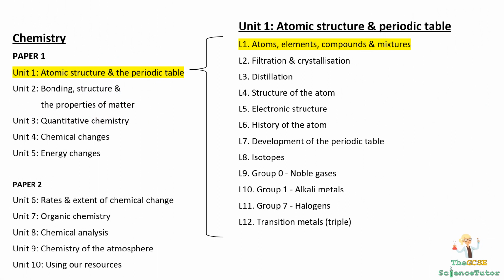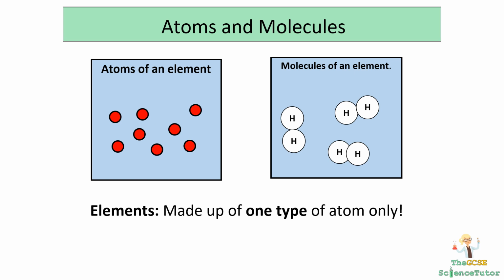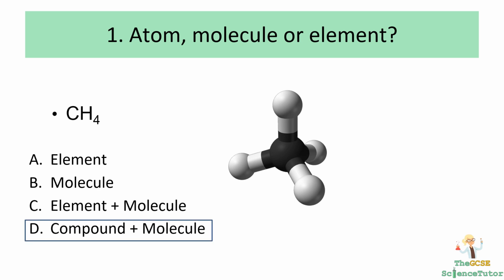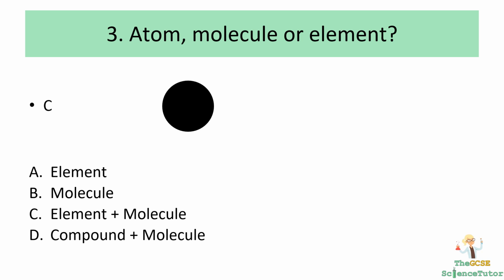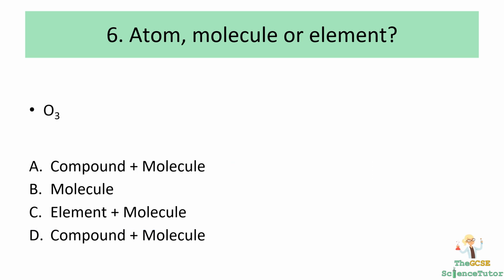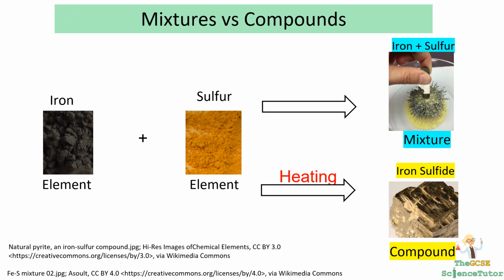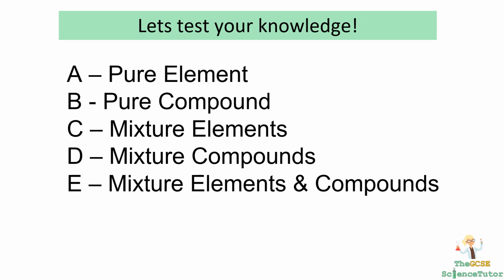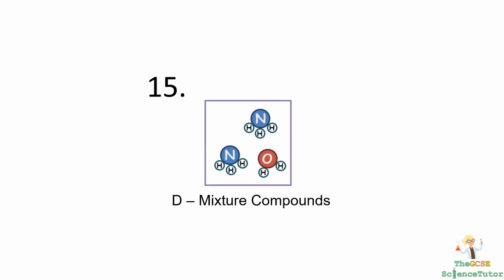Lesson 1 - Atoms, Elements, Mixtures & Compounds | Higher & Foundation | Combined and Triple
AQA Chemistry (9-1)
Unit 1 - Atomic Structure & the Periodic Table
Lesson 1 of 12 -  Atoms, Elements, Mixtures & Compounds
Paper 1 | Higher & Foundation | Combined and Triple |